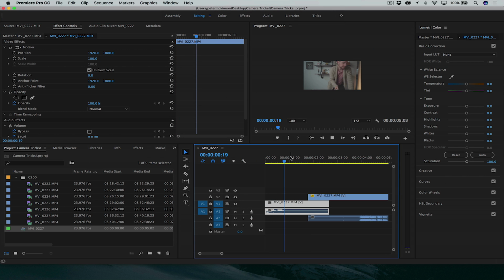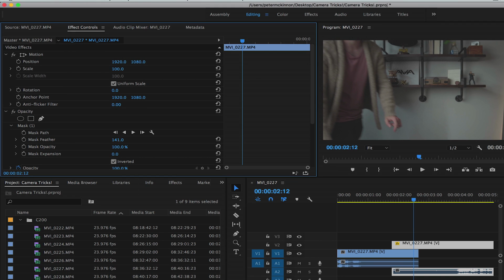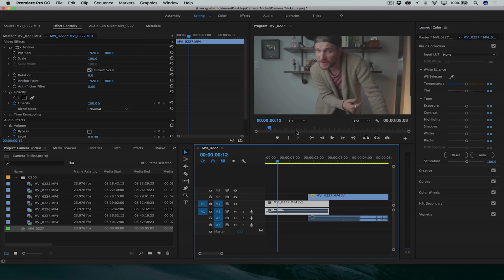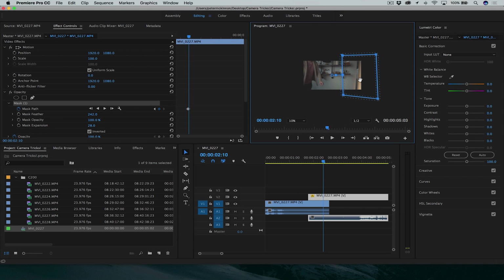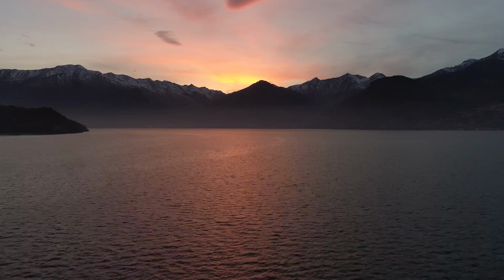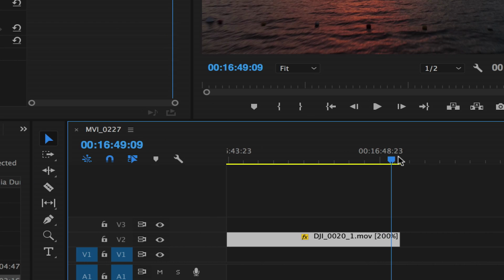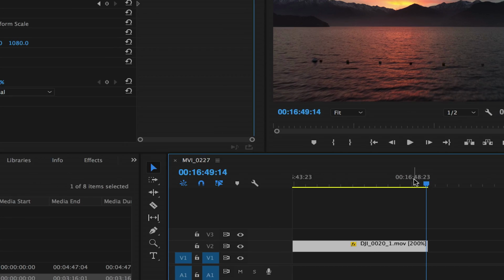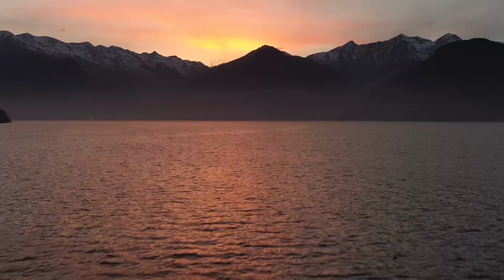How to SPICE UP your videos using CAMERA TRICKS!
Edit Your PHOTOS with my LIGHTROOM PRESET PACK! - Edit your photos with 15 brand new presets!

My Second Backup Camera
The Lens I am currently using right for EVERYTHING
The Boom Mic I use for Crispy Audio
My Bigger Drone
My Tiny Drone
The stabilizer I use with iPhone
My Slider